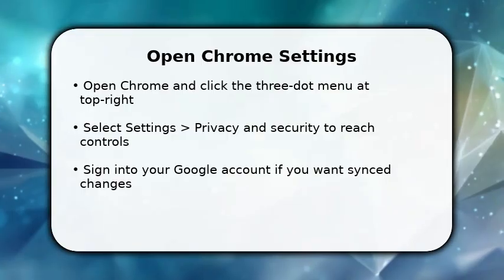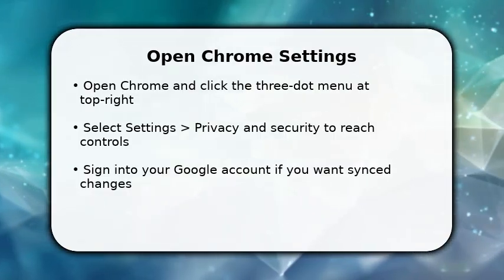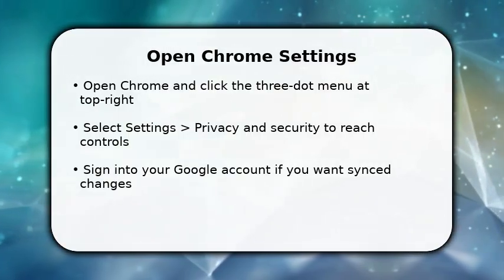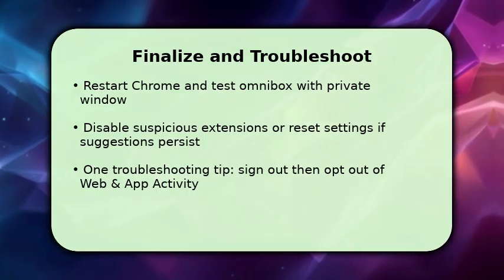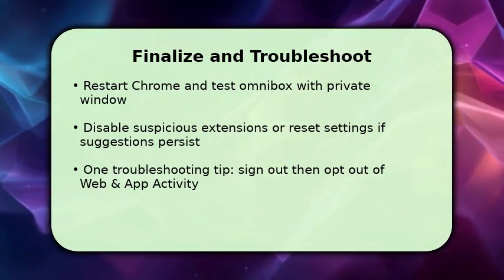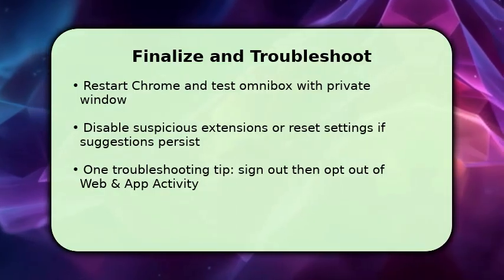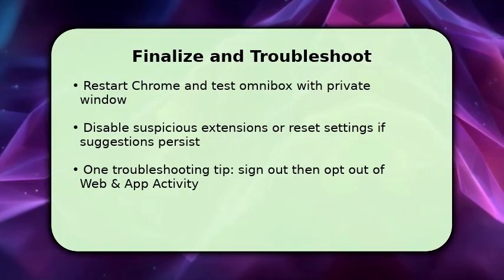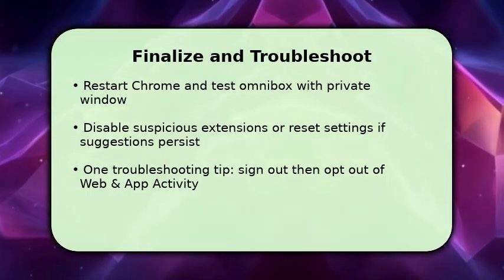How to Remove Chrome Trending Searches - Step by Step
How to Remove Chrome Trending Searches - Step by Step | 🔒 Surfshark VPN Deal — Stay private and secure. $1.99/mo + 3 Months Free ▸

Learn the easy steps to remove Chrome Trending Searches and regain control over your browsing experience. This video guide provides detailed instructions on how to navigate through settings, identify trending searches linked to Google accounts, and effectively disable them.

remove chrome trending search, disable google account setting, chrome browser privacy controls, trending search removal process, manage browsing data in Chrome, Google Trends settings on desktop, how to stop Google from tracking you with Chrome, privacy mode for web searches, deleting trend history